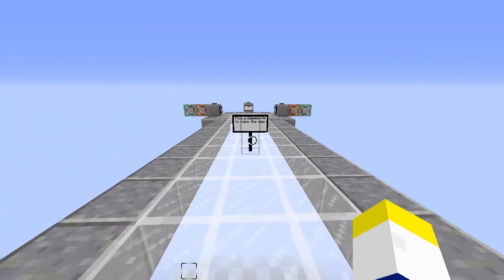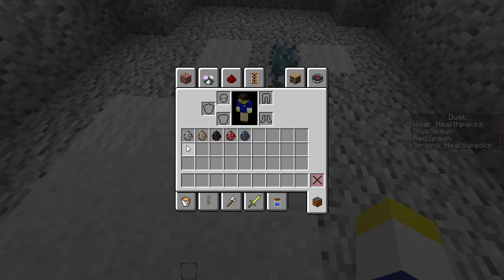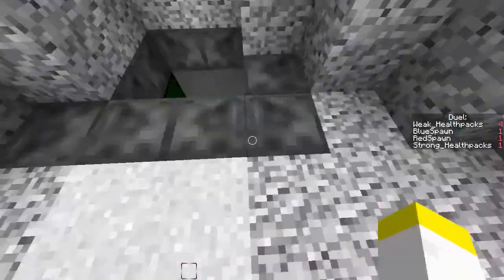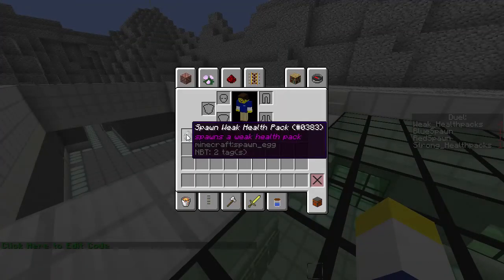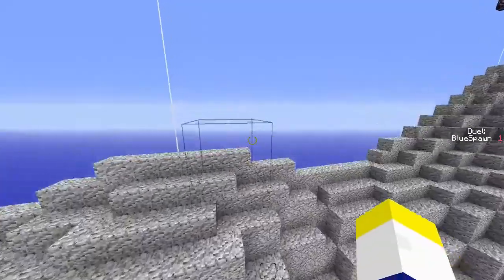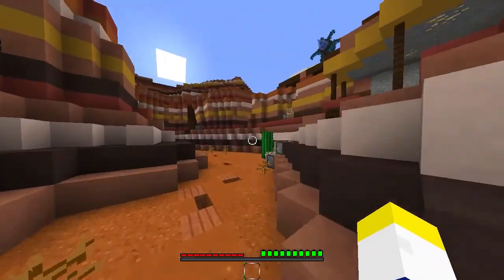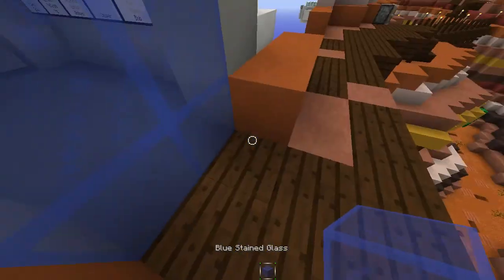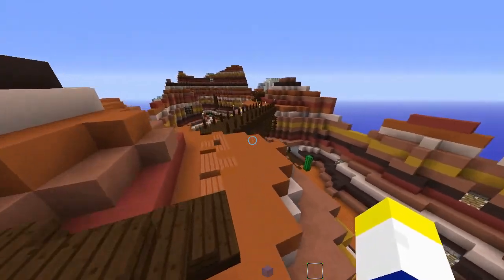Project Realms Part 2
We look at how beneficial it is to make your own tools, and also design a new interface for the lore.